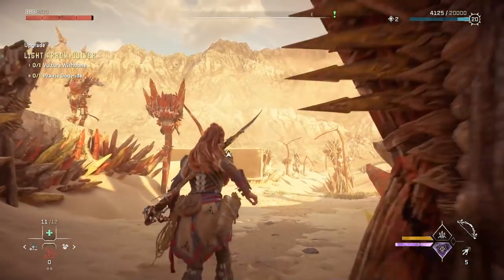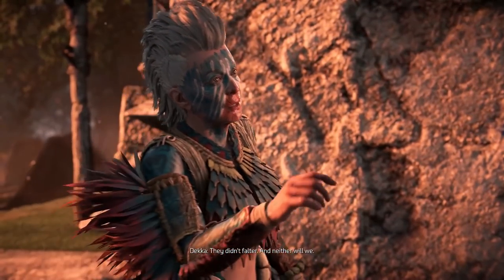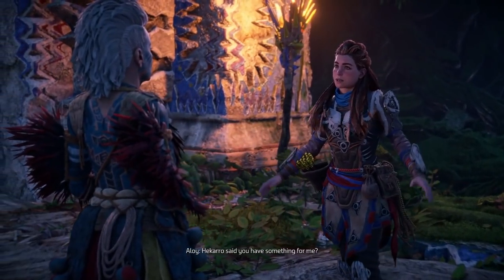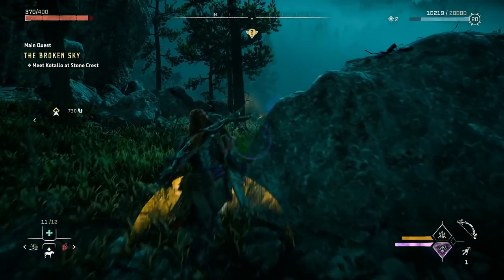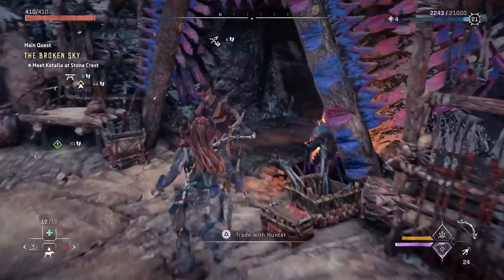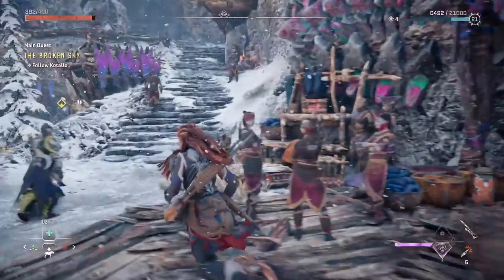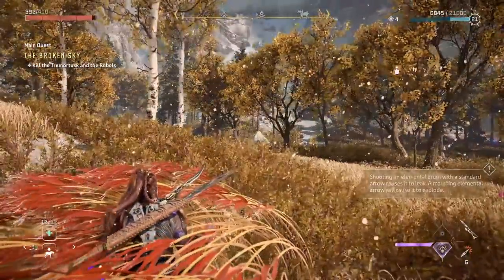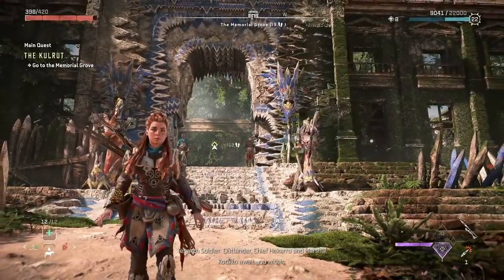Horizon Forbidden West Is The Best Open World Game Since RDR2 Part 6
Horizon Forbidden West is an action role-playing video game developed by Guerrilla Games and published by Sony Interactive Entertainment for the PlayStation 4 and PlayStation 5. Set to release on February 18, 2022. A sequel to 2017's Horizon Zero Dawn, it features an open world in a post-apocalyptic western United States. Players must travel and complete missions with survival skills and both melee and long-distance weapons in a world overrun by machines creatures.

Characters in Horizon Forbidden West include: Aloy, Avad, Erend, GAIA, Marad, Petra Forgewoman, Sylens, Talanah Khane Padish, Uthid, Vanasha, Varl, Alva, Hekarro, Kotallo, Regalla, Tilda and Vuadis Zo.

Horizon Forbidden West continues the story of Aloy, a young huntress of the Nora tribe sent on a quest to the arcane frontier known as the Forbidden West to find the source of a mysterious plague that kills all it infects. On her journey across these uncharted lands, Aloy encounters hostile regions ravaged by massive storms and occupied by dangerous enemies and deadly machines. She also discovers a vast array of environments and ecosystems, including lush valleys, dry deserts, snowy mountains, tropical beaches and ruined cities, both above and below the water.

The PlayStation 5 version of the game will take advantage of the console's increased processing power, custom solid state drive storage, Tempest Engine and DualSense controller to support features such as advanced haptic feedback, 3D spatial audio and reduced loading times. The game will also feature an updated version of the Decima engine.

🎮 Gameplay Walkthrough -
🎮 Tips & Tricks -